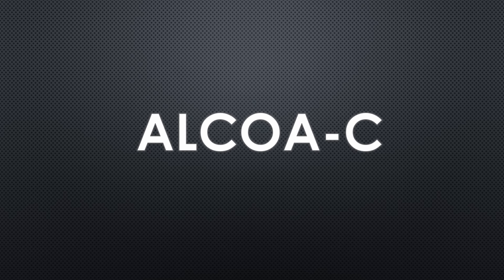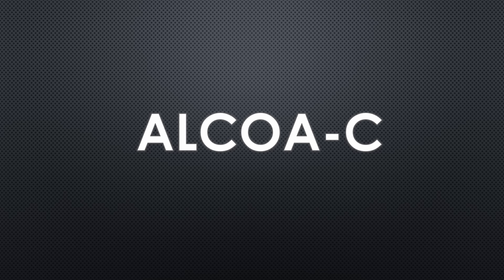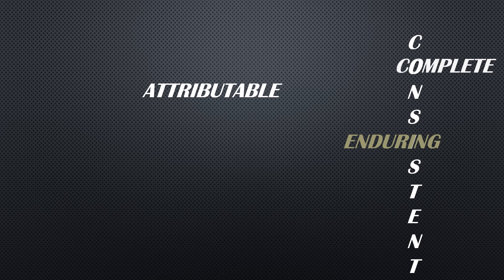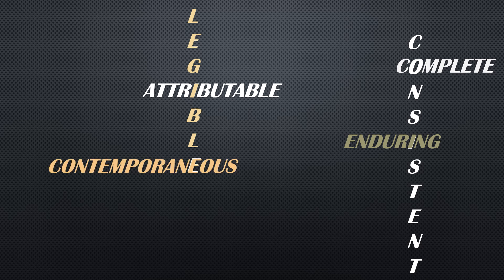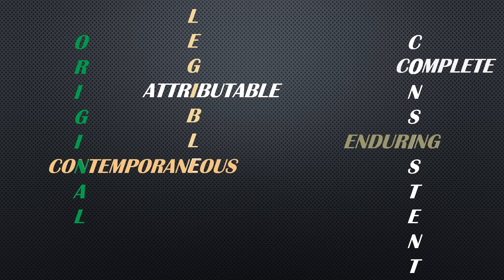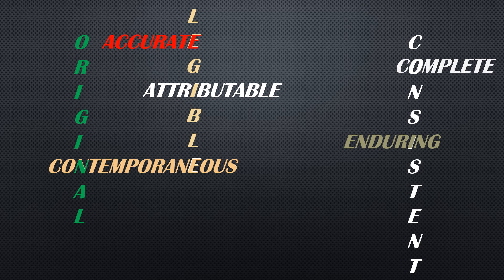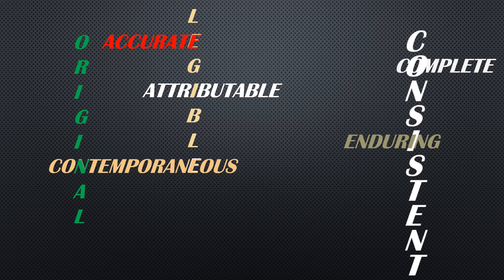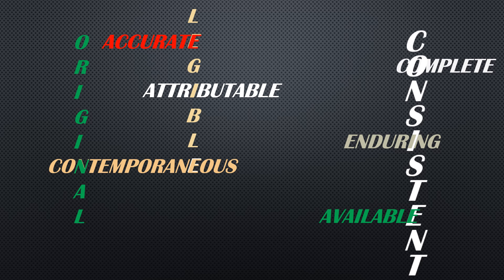What is ALCOA-CCEA | Quality Assurance online learnings